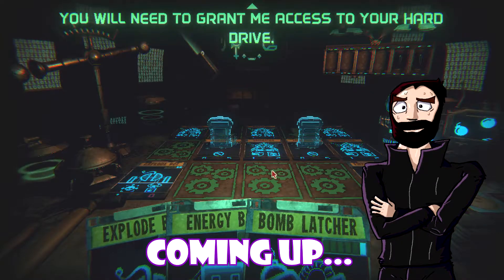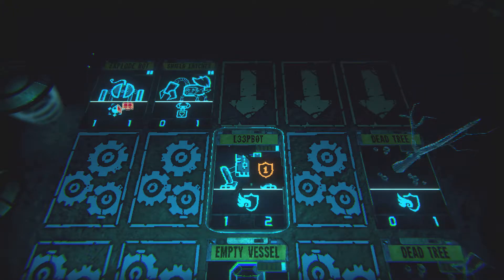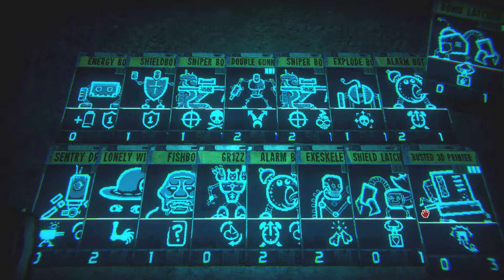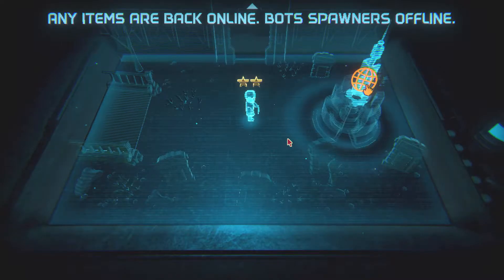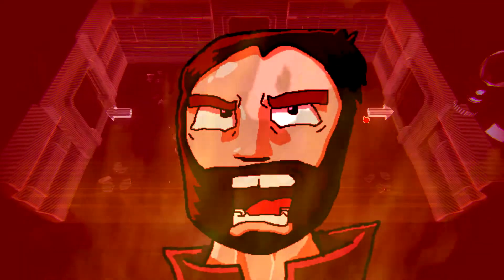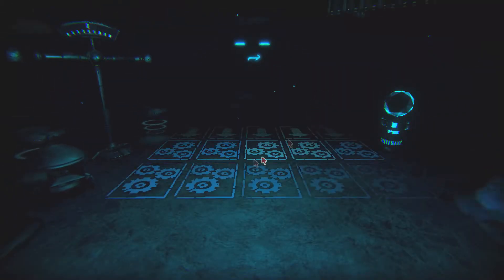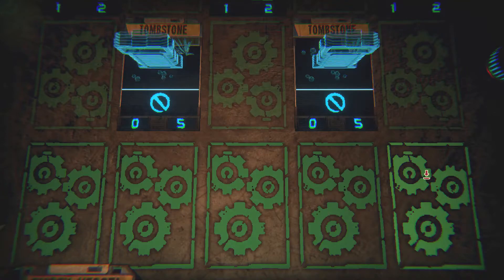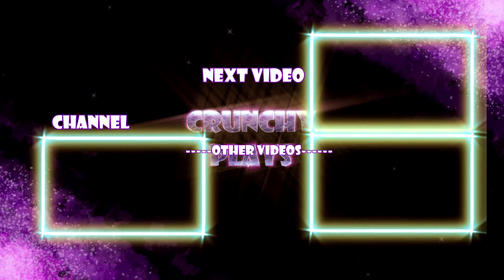CrunchyPlays | Inscryption | The Archivist shows my secret files!| Part 19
We enter a new area and manage to string together the perfect deck build! One that utilizes the unstoppable power of EXPLOSIONS! Later, we encounter the next boss, the Archivist, and she ends up showing the contents of my hard drive! I hope nothing important gets deleted!

Try the game out for yourself and visit their store page on steam!

Copyright stuff and Credits